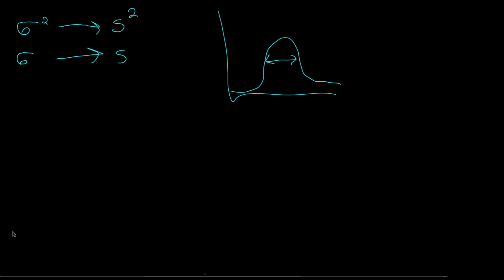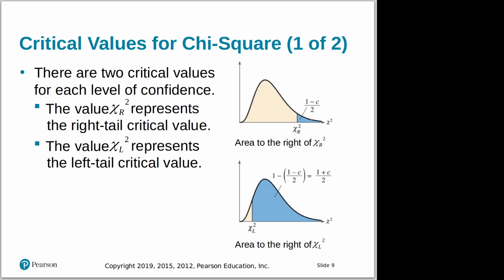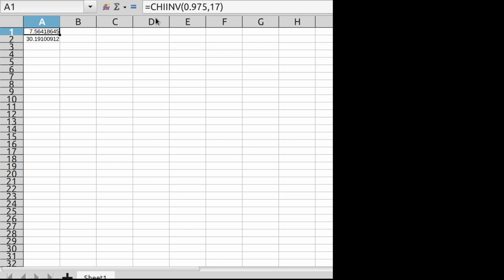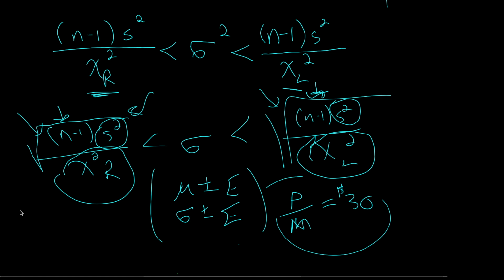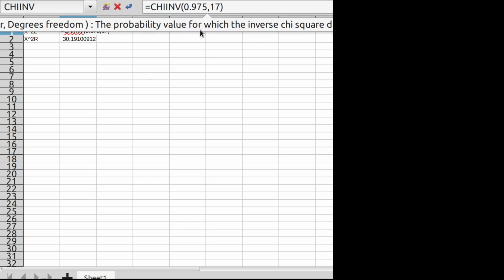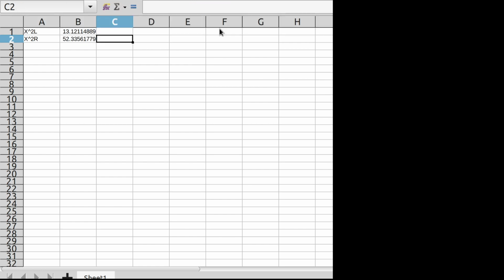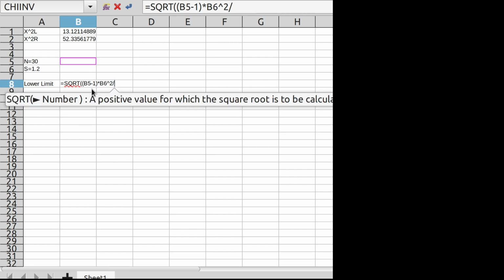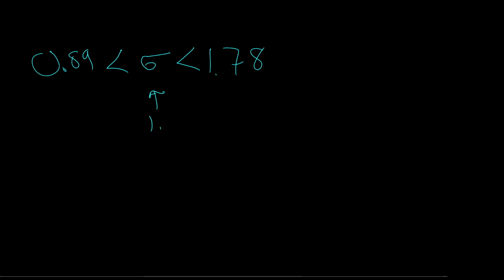MAT 143 Chapter 6 Section 4 Chi Squared Confidence Intervals for Estimating Standard Deviation